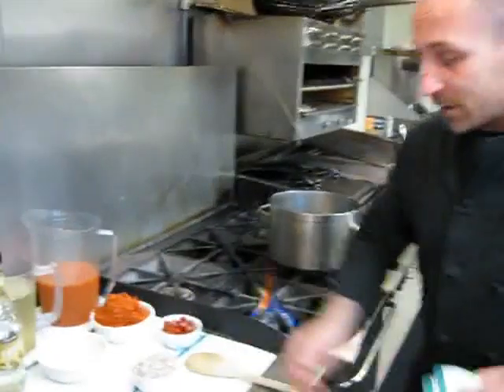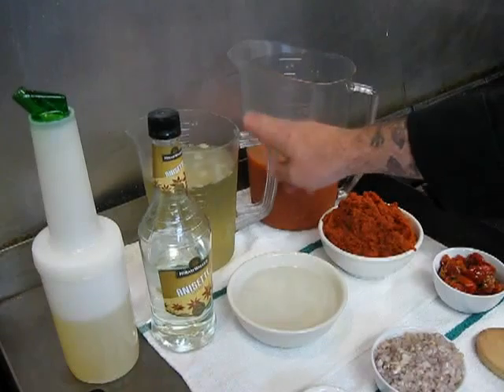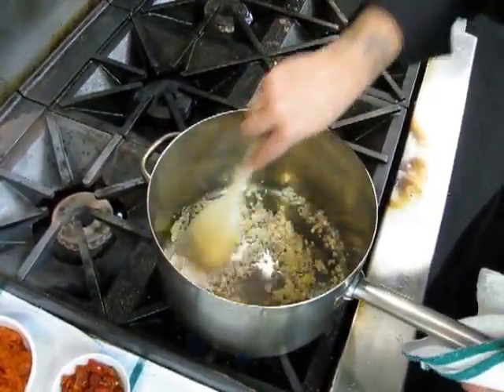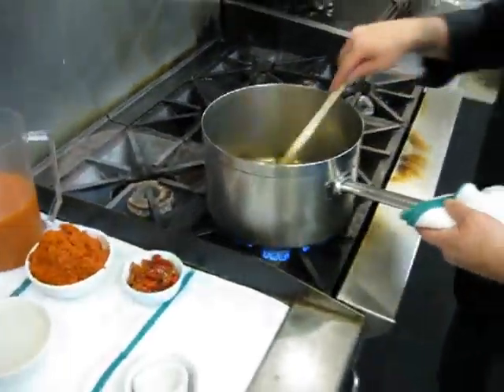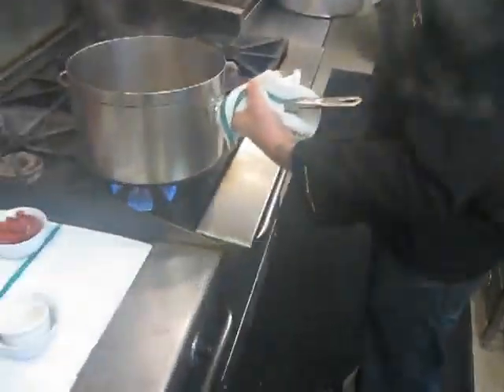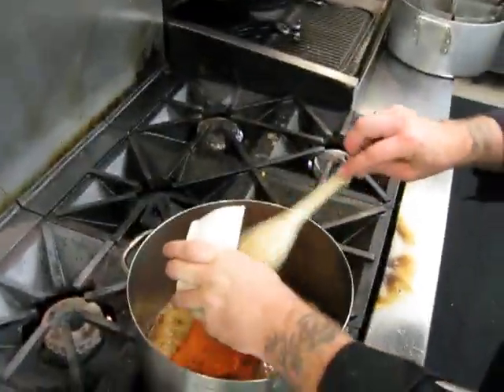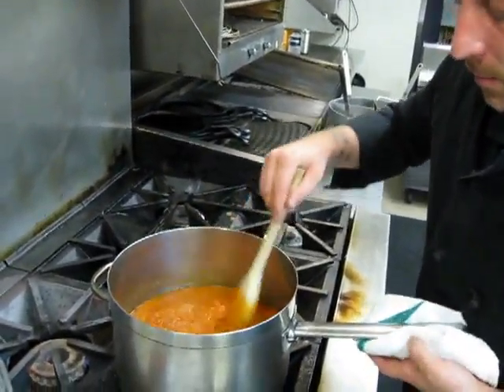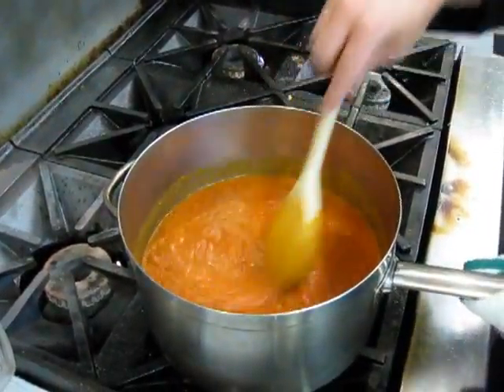Faustina Restaurant - Recipe: Diavlo Sauce with Jared Young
One of the premiere chef's in Utah, Executive Chef Jared Young demonstrates how to make one of Faustina Restaurant's favorite sauces, the Diavlo sauce.